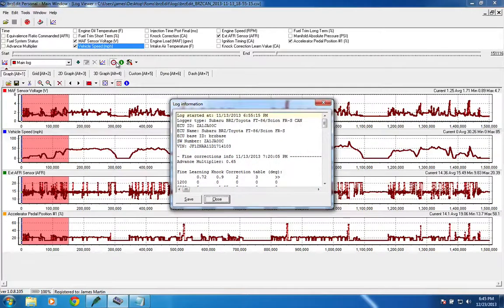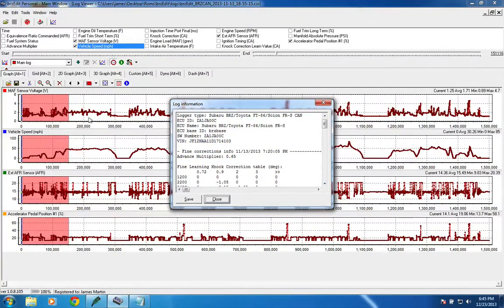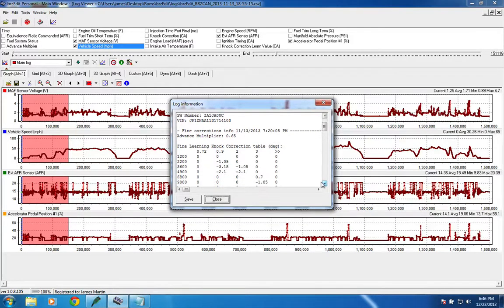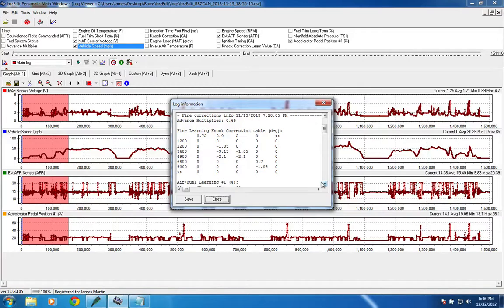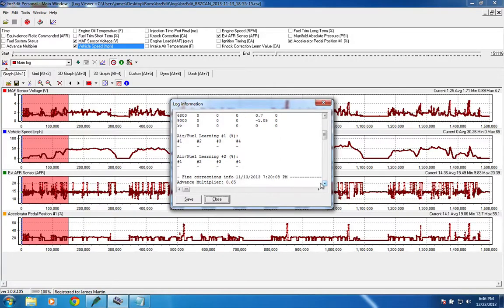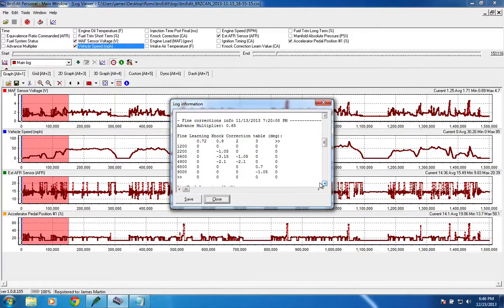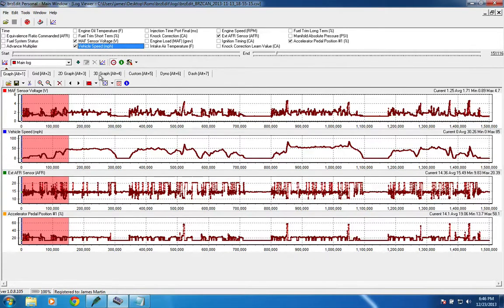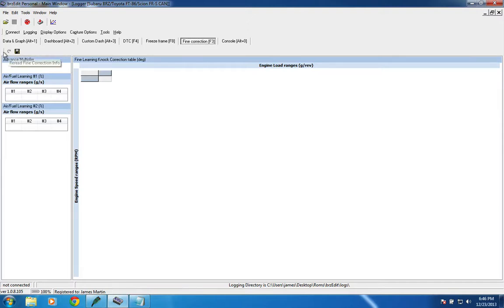fr-s/brz brzedit af/ignition learning view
quick look at af/ignition learning view in brzedit for the fr-s/brz.